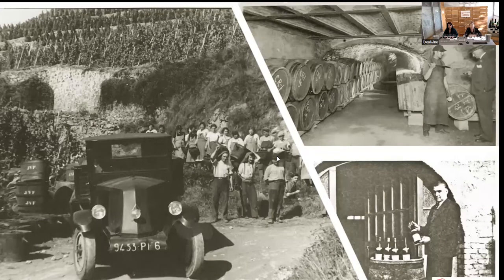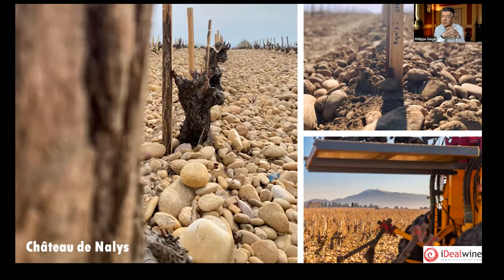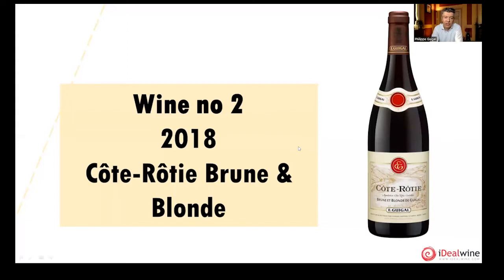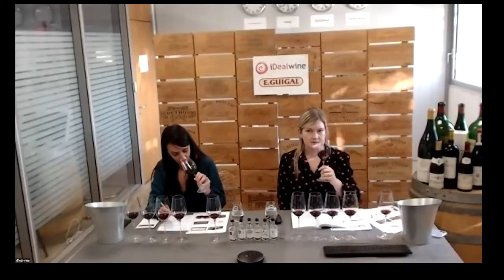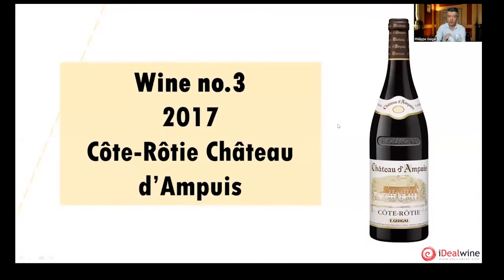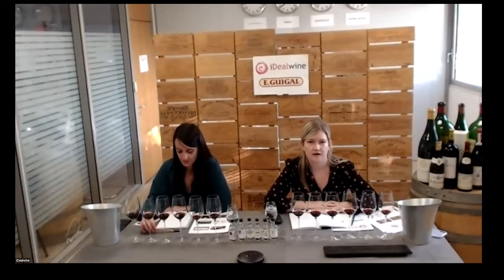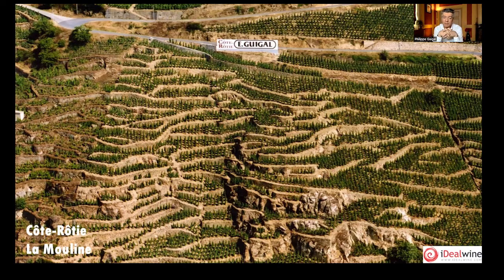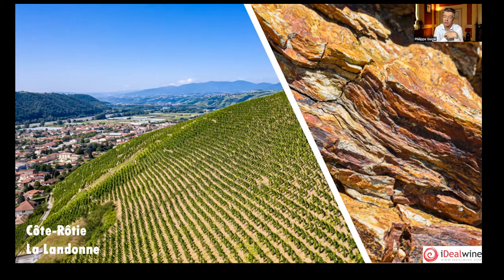Virtual Tasting | Masterclass with Philippe Guigal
The LA-LA-LA trio is a legendary series of cuvées from the parcels of La Mouline, La Turque, and La Landonne, expressing all the elegance and complexity of the Côte-Rôtie’s terroirs. We held an exclusive online tasting alongside Philippe Guigal, the estate’s CEO and Head Oenologist, on the 17th of May 2022. The tasting kit included 50ml samples of:
• Châteauneuf-du-Pape rouge 2019 Château de Nalys
• Côte-Rôtie Brune & Blonde 2018
• Côte-Rôtie 2017 Château d’Ampuis
• Côte-Rôtie La Landonne 2016
• Côte-Rôtie La Mouline 2016
• Côte-Rôtie La Turque 2016